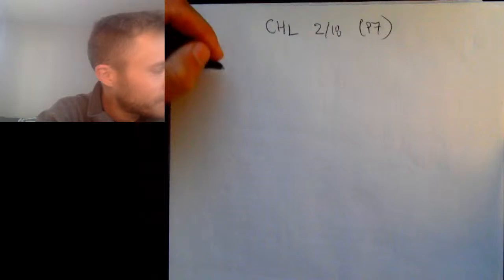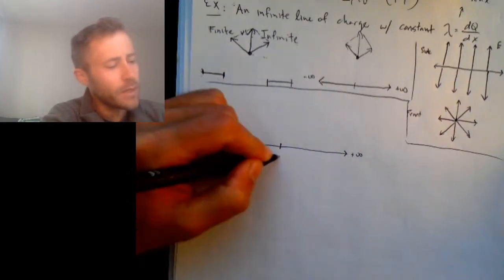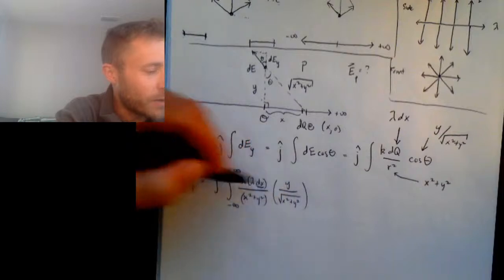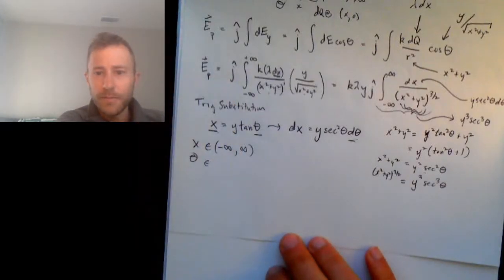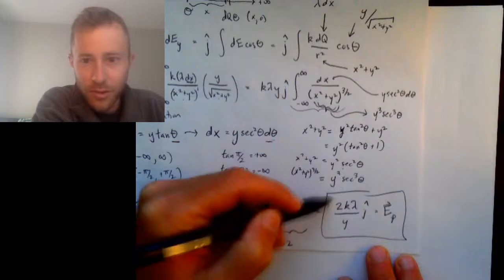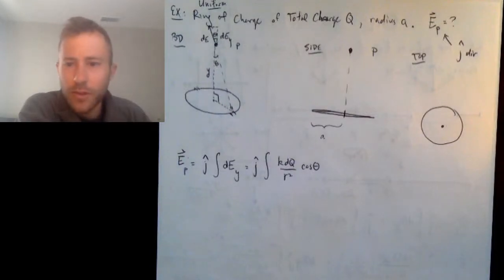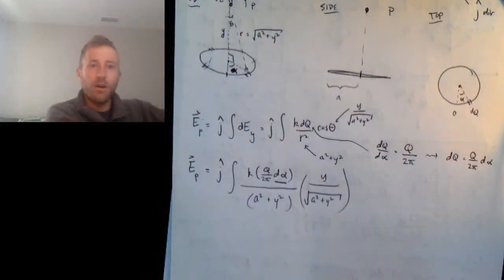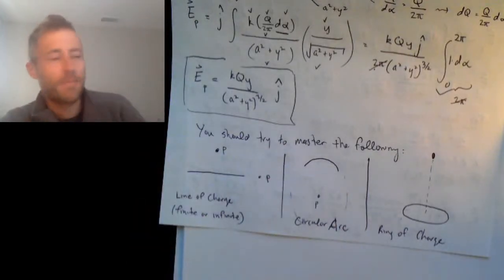CHL 2/18 (P7)